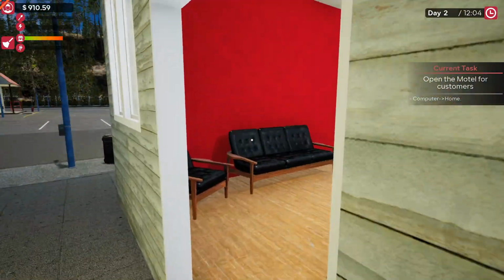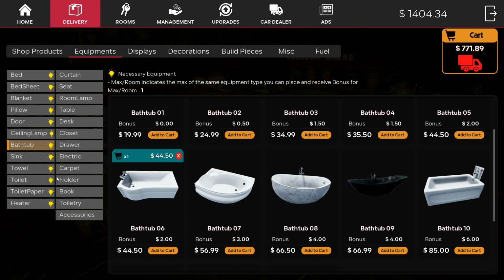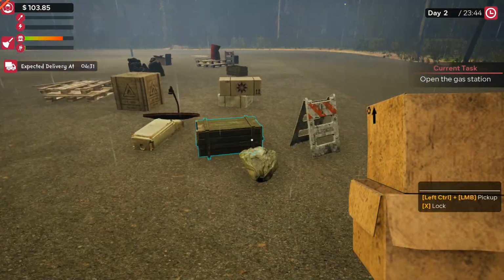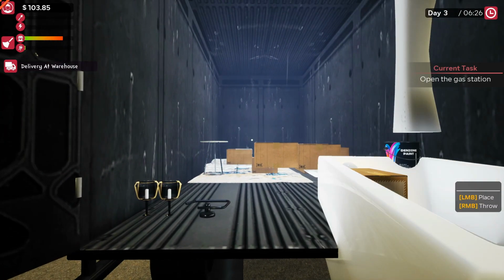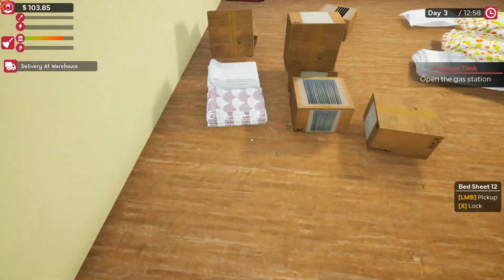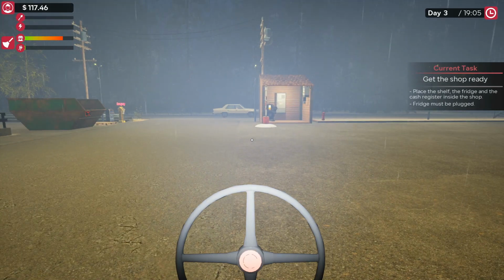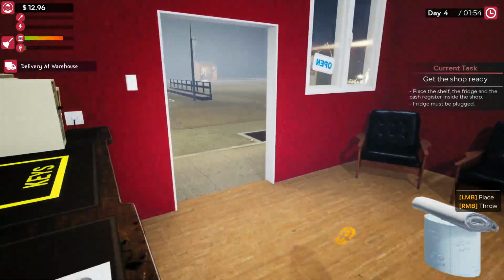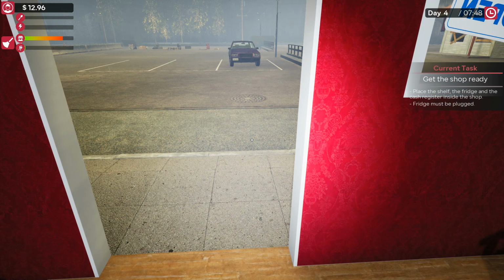Rooms for Rent | Motel Manager Simulator Part 2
We open up the motel and rent our first room.